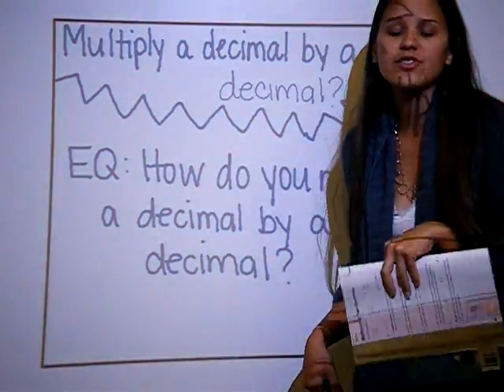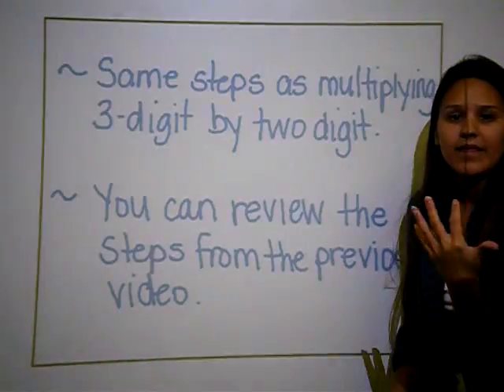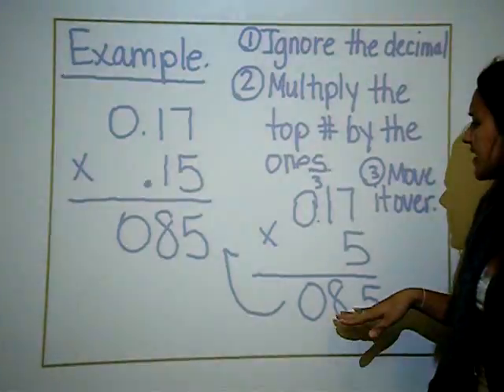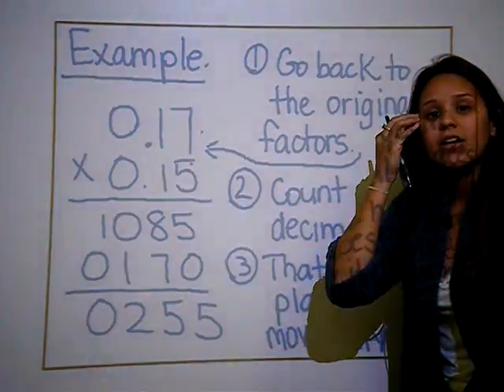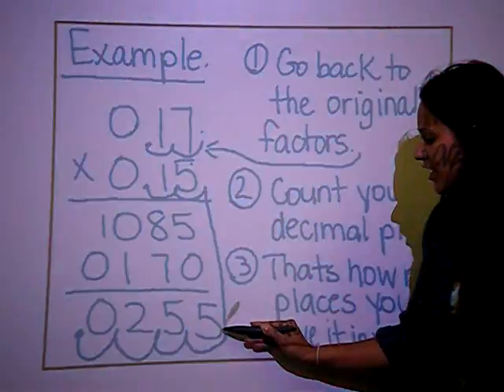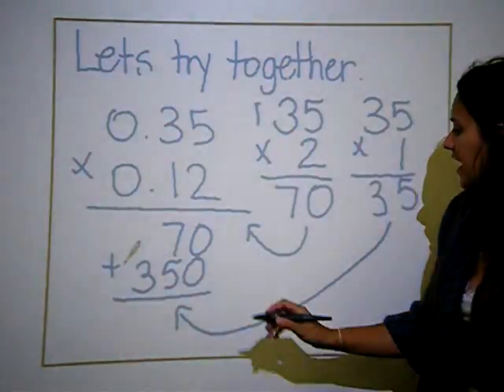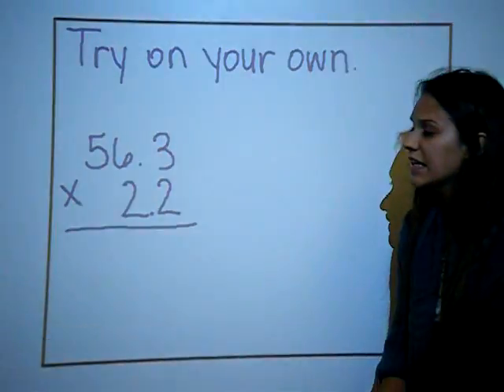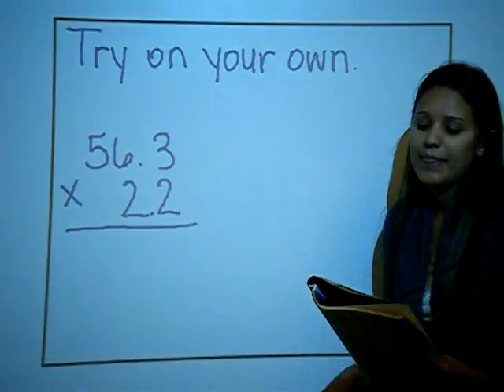Multiplying Decimals by Decimals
You will get a ticket if you can find the mistake that was made in the video.